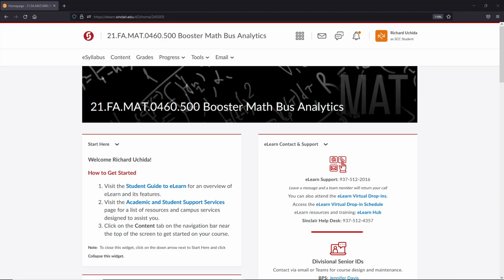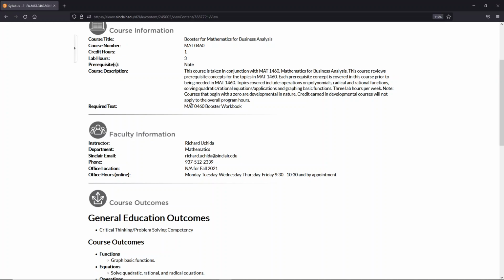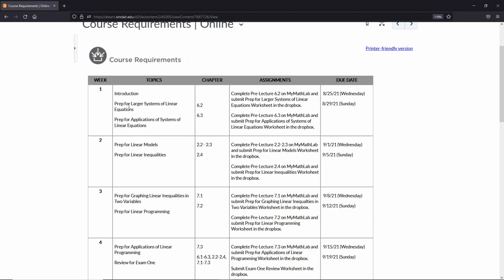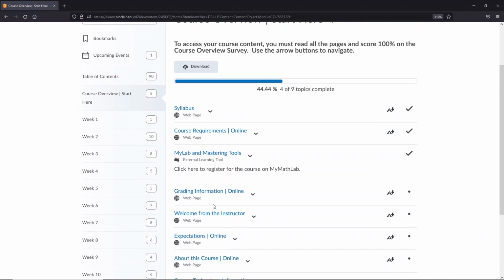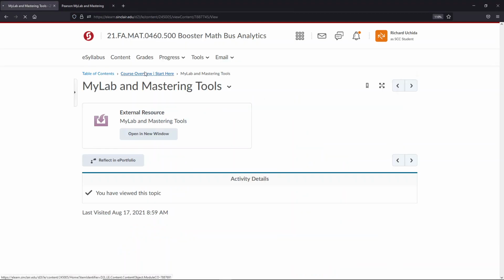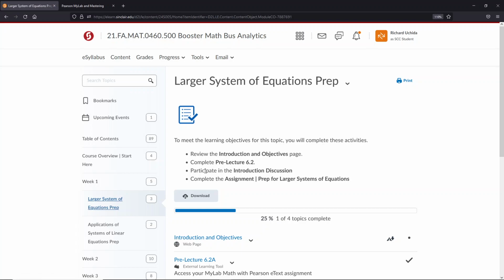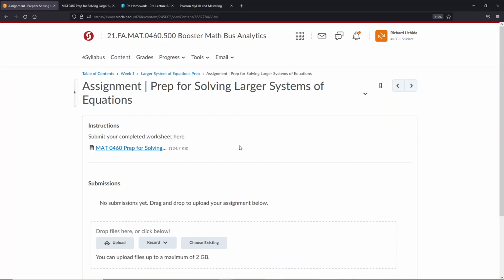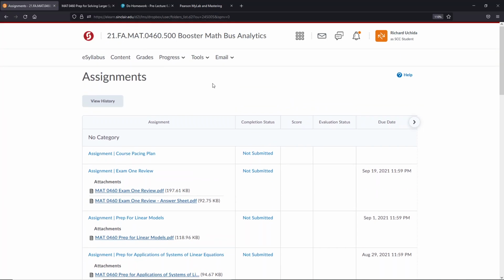MAT 0460 Introduction Video